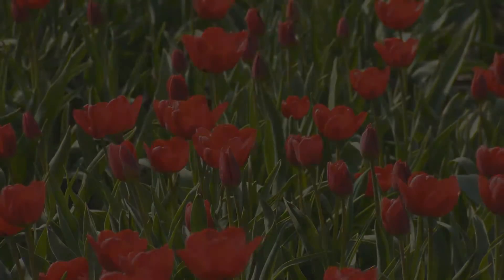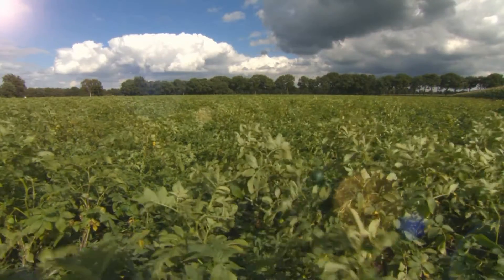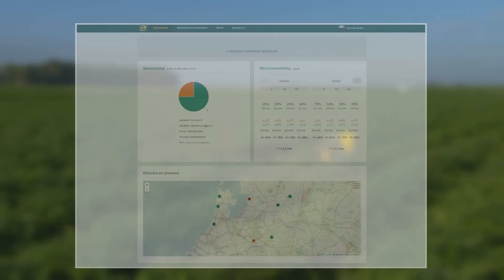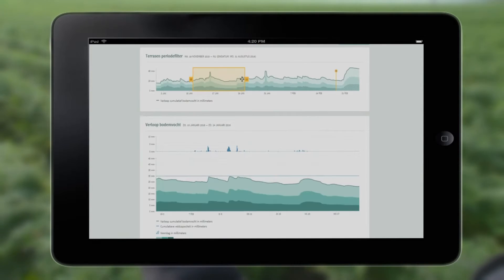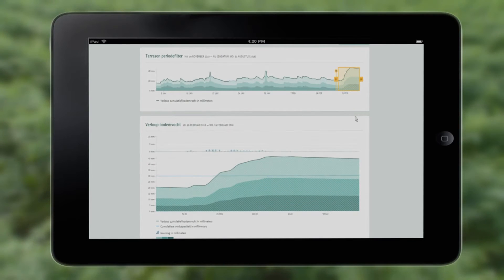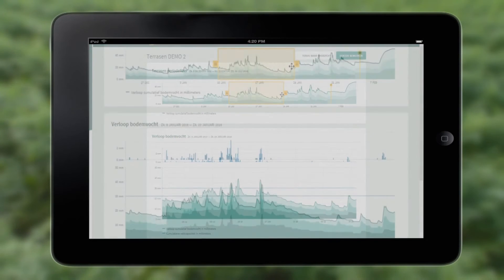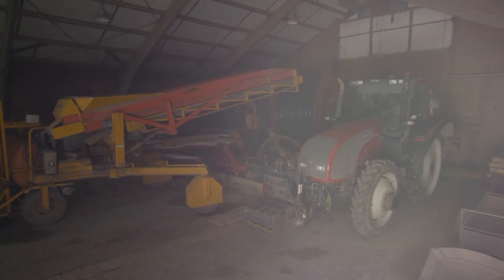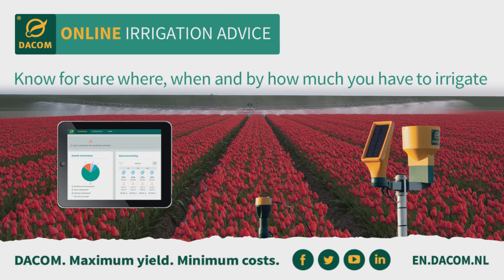Dacom online irrigation advice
With online irrigation advice of Dacom you know for sure where, when and with what amount you have to irrigate. Combined with a Dacom soil moisture sensor you know exactly how much moisture is in the soil of your fields.